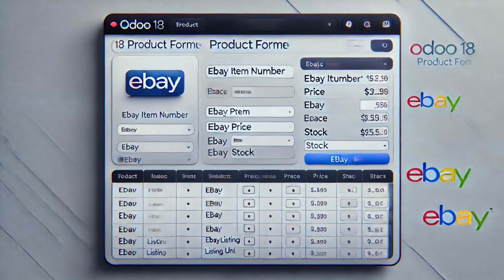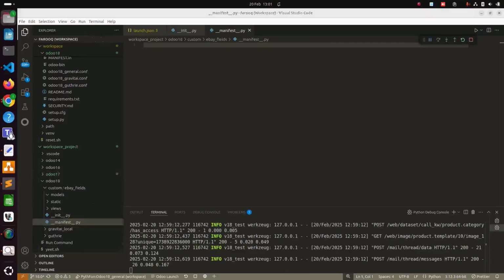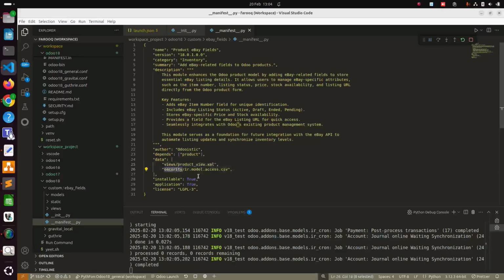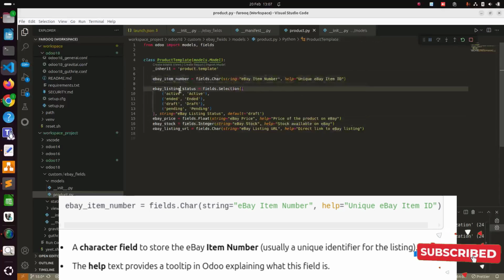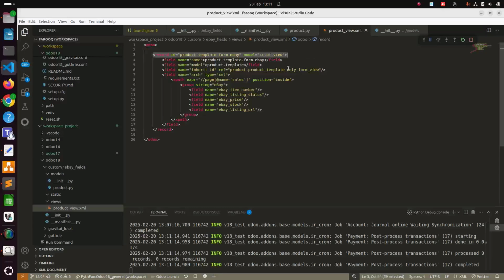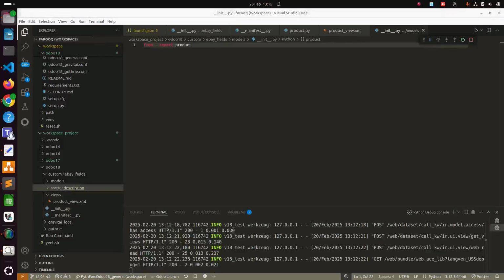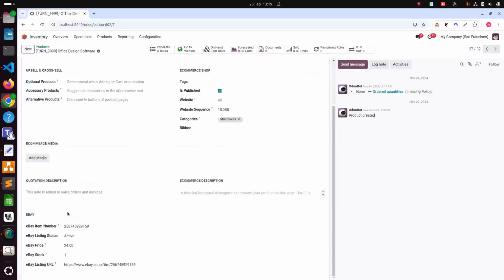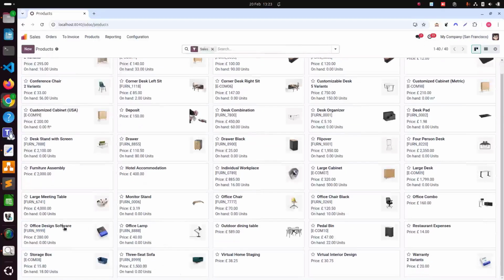Enhance Odoo 18 with eBay Fields: Manage Listings, Prices & Stock Effortlessly!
Are you looking to centralize your eBay product data within Odoo 18? This tutorial is for you! We’ll walk you through adding custom eBay fields—such as:

🆔 eBay Item Number
⚙️ eBay Listing Status
💲 eBay Price
📦 eBay Stock
🔗 eBay Listing URL
...all under the Sales tab of your Odoo 18 product form. With these fields in place, you’ll be able to:

Track each product’s unique eBay identifier (🆔).
Monitor listing statuses (⚙️) to see if items are active, ended, or in draft mode.
Compare prices (💲) between Odoo and eBay for better margin control.
Manage stock availability (📦) for a more accurate inventory overview.
Access direct listing links (🔗) for a quick jump to your eBay store.
No external API setup is required—this foundation is perfect for businesses that want to keep everything in one place while laying the groundwork for future eBay integrations.

Module Setup: Create a new custom module in Odoo 18.
Model Inheritance: Extend the product.template model to add new eBay fields.
View Customization: Modify the product form to display these fields under the Sales tab.
Testing & Best Practices: Ensure everything runs smoothly, with tips for organizing your data.
Why Watch?